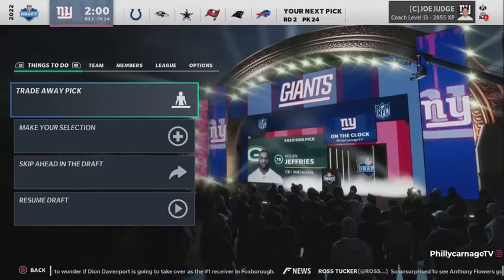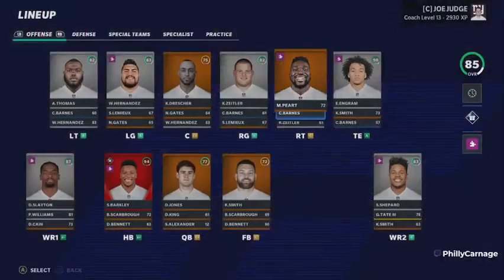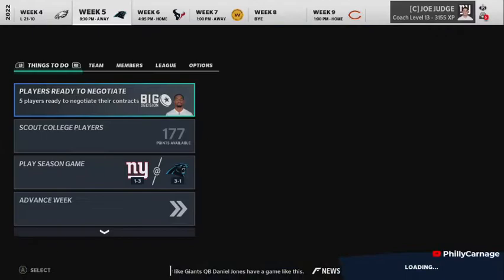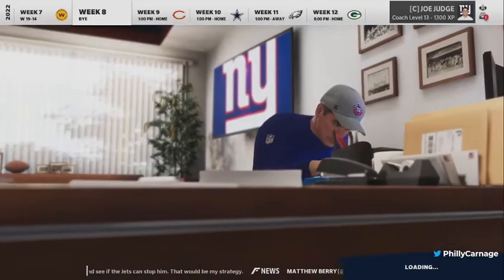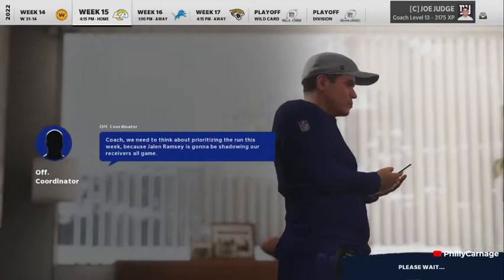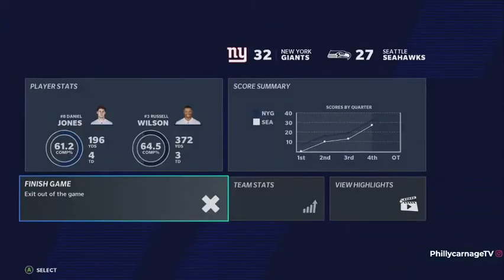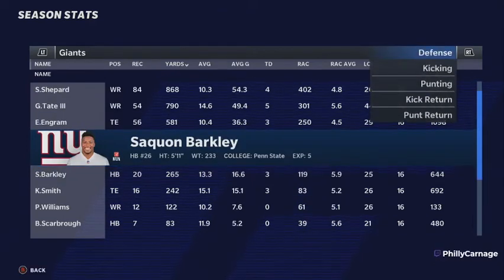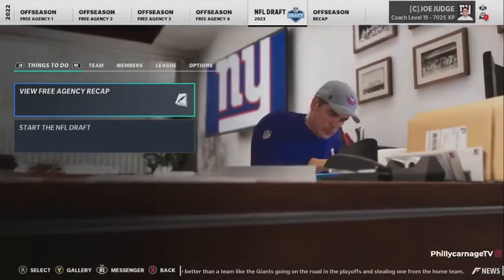The Year of the Ghost Injury | New York Giants Rebuild Episode 3 | Madden 21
Imagine being told someone is cleared from a injury, not knowing they were hurt and the is no proof...

Catch me on my other socials as well.